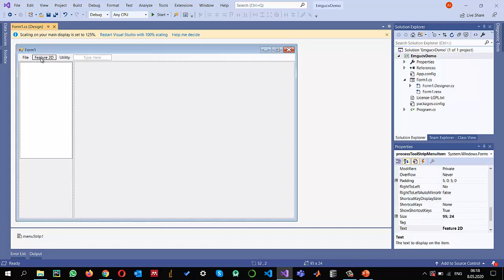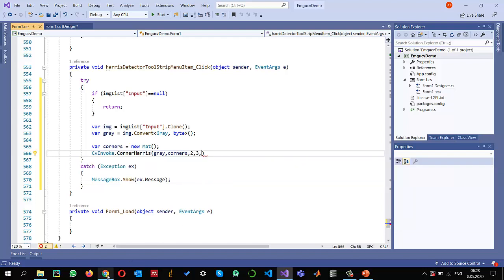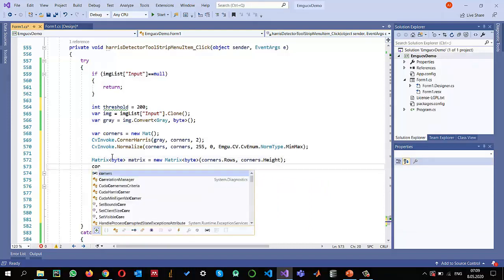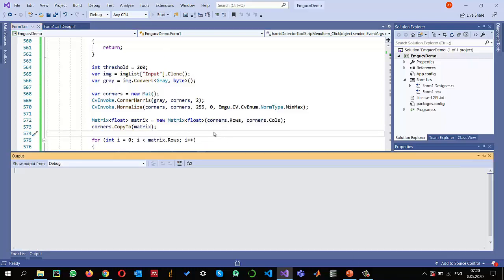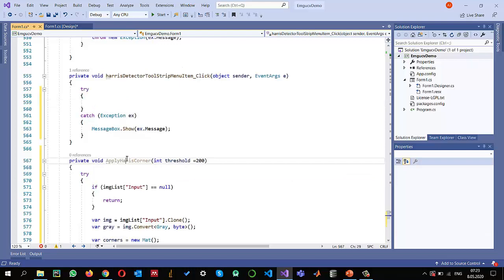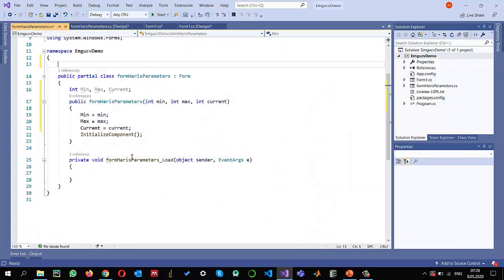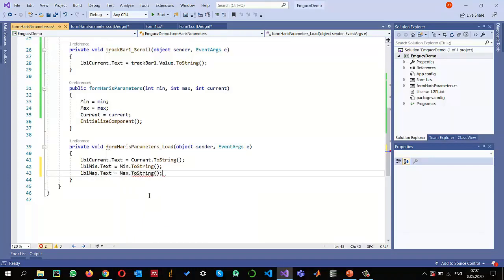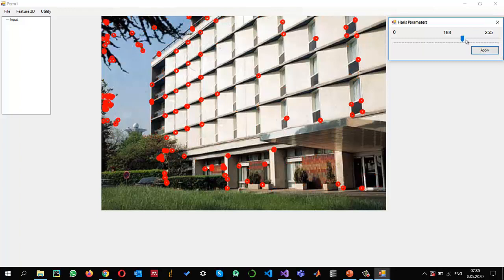Emgucv # 40: Haris Corner detection in Emgu CV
This video shows how to apply Haris corner detector in Emgu CV algorithm to find features (interesting points) in images. The code is written in Emgu CV 4.2 version with windows forms application in C# language.

FURTHER INFOMATION